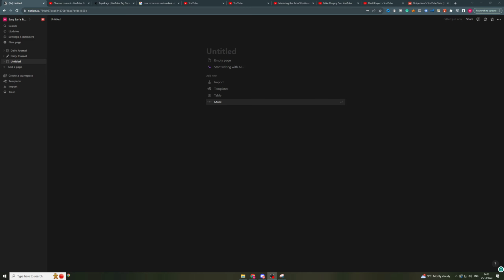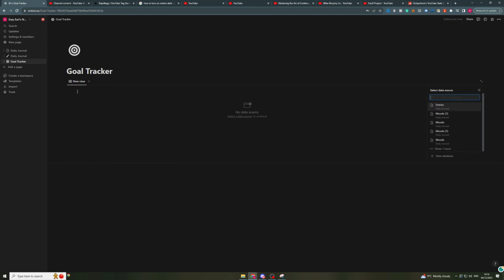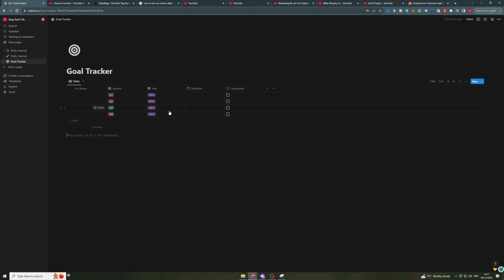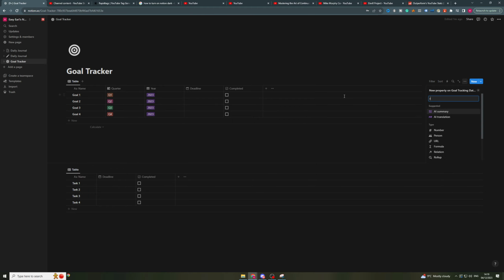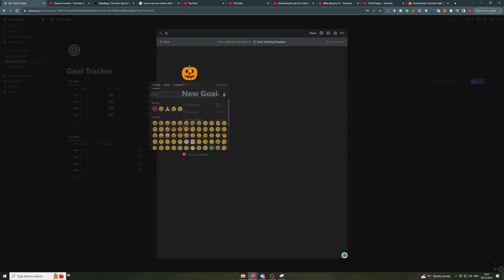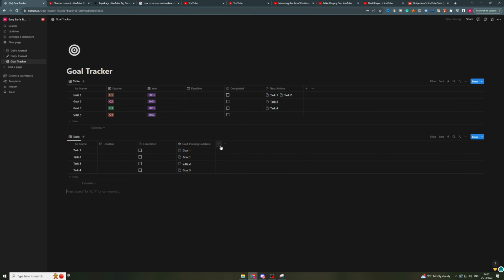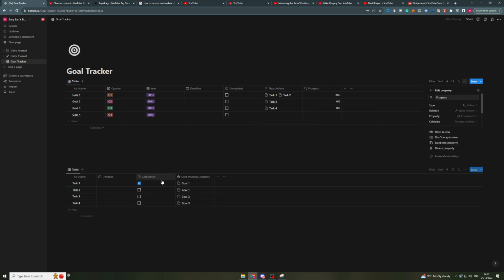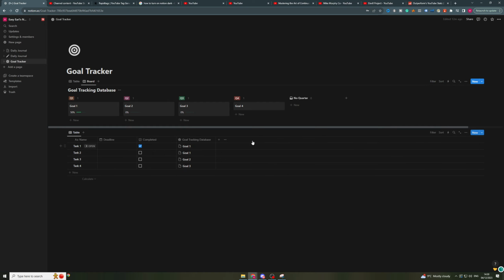How To Build A Goal Tracker In Notion From Scratch ( UPDATE)